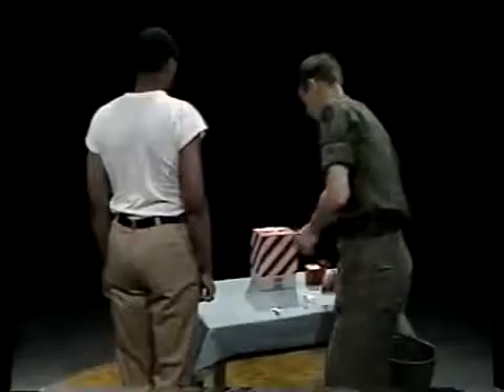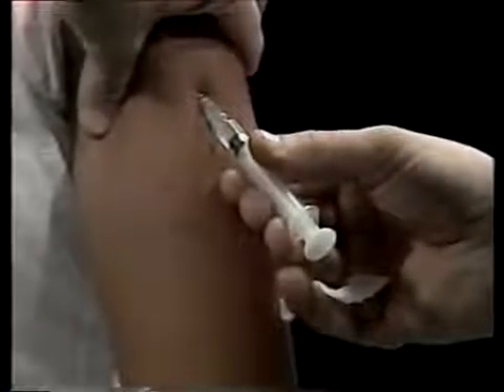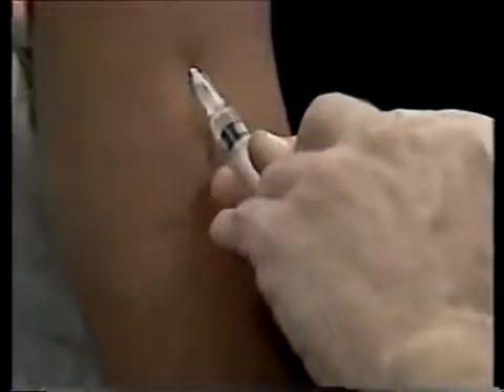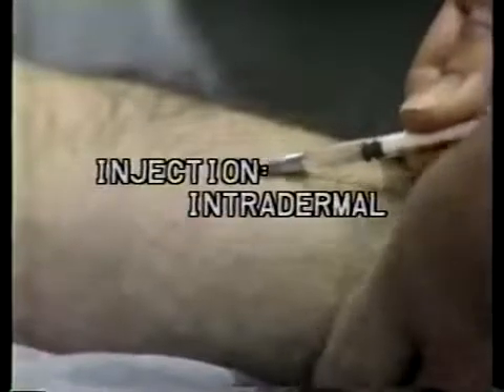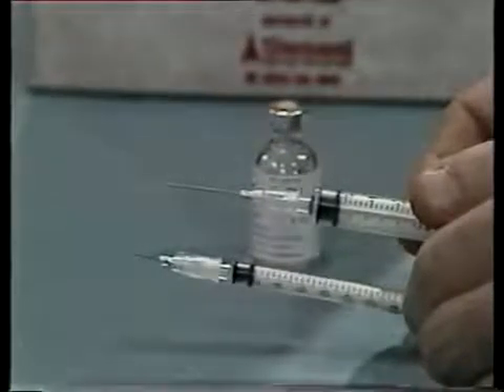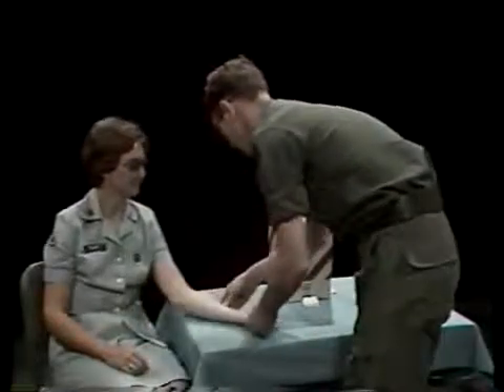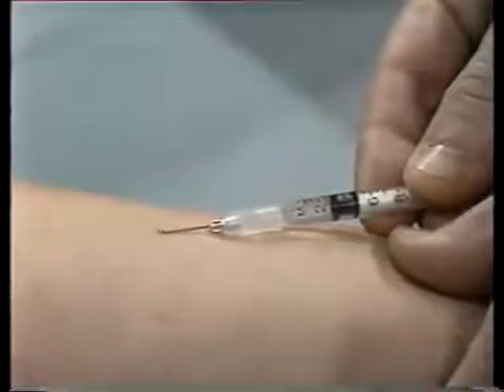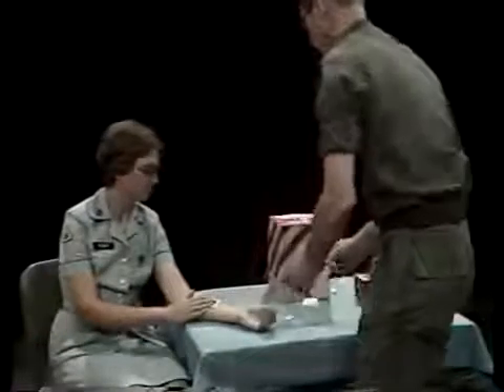How to give Intradermal and Subcutaneous Injections